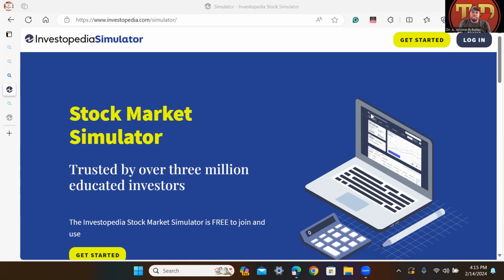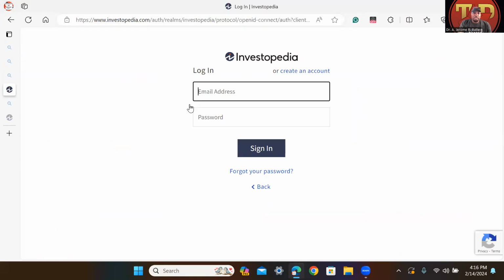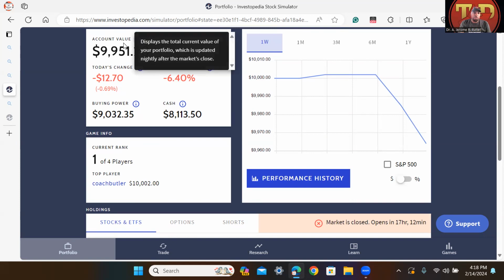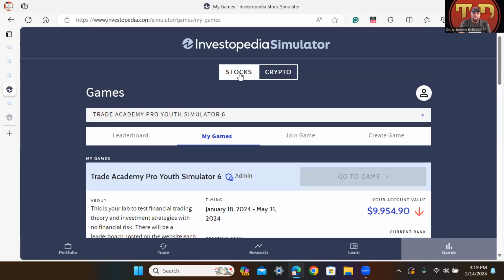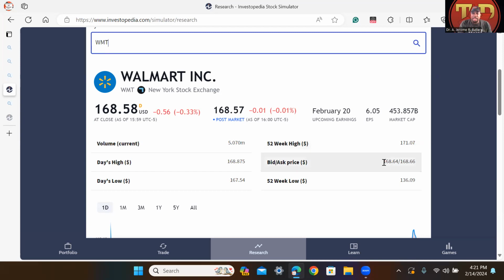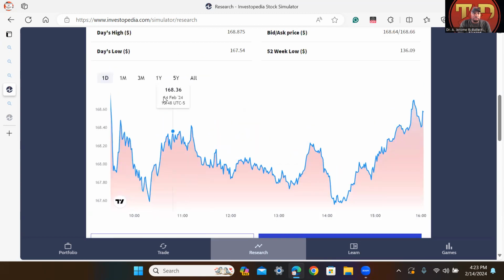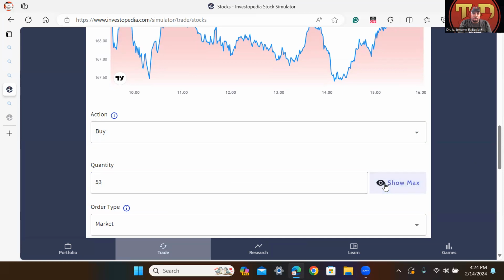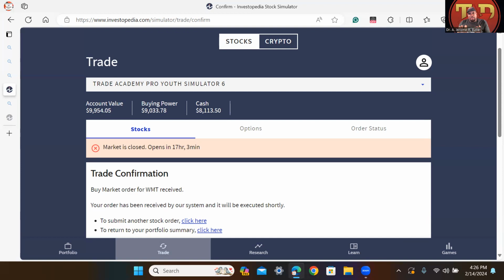How to sign in and Use Investopedia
Sign Up,
Sign in and
My Game or Game
 *Trade Academy Pro Youth Simulator 6 in my Game
Sign in and started trading
NKE, AAPL, NFLX and WMT